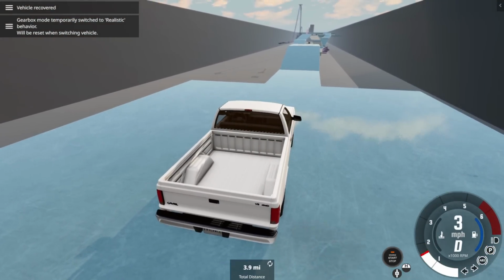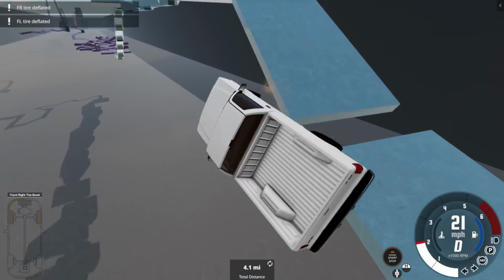BeamNG Drive - Low Grip Parkour!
I continue in my attempts at getting the basic truck through a challenging parkour map on BeamNG Drive, with this particular section have a nasty icy path.